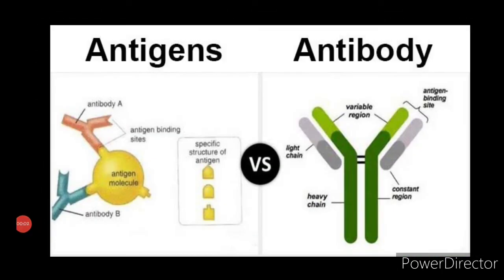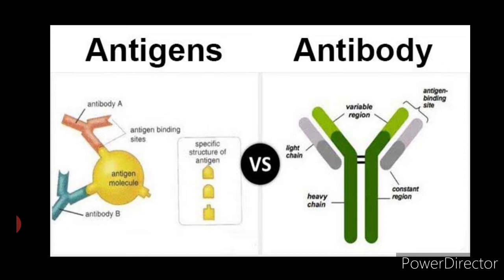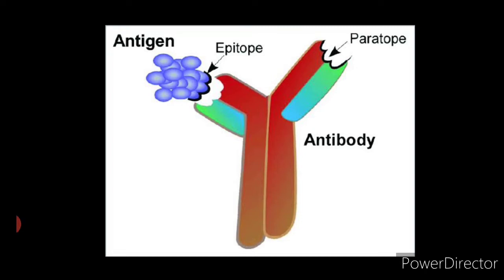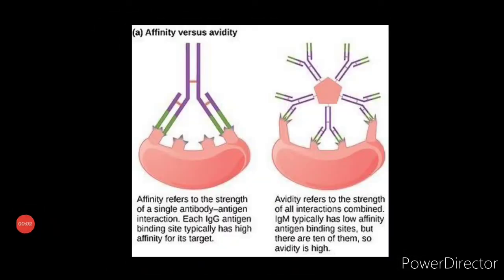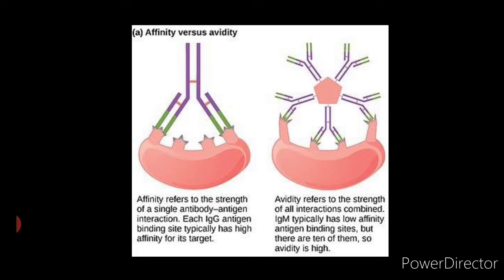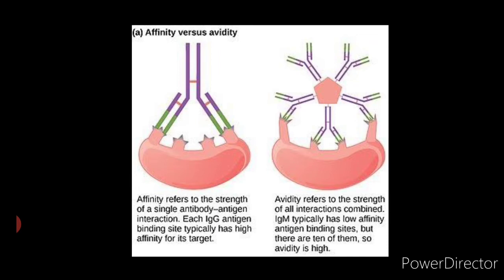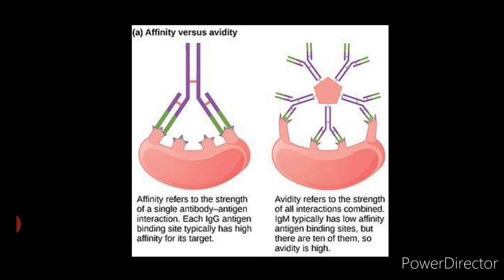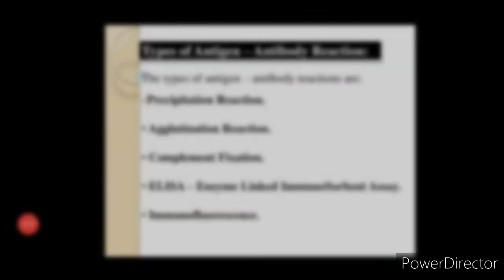Antigen Antibody interactions:- Characteristics and Types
This video describes characteristics and Types of Antigen Antibody interactions in detail.